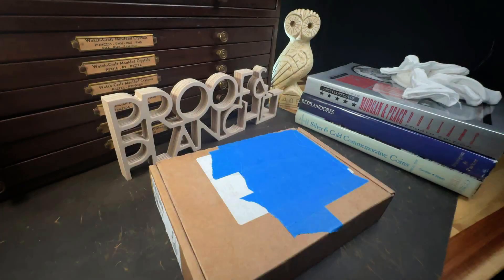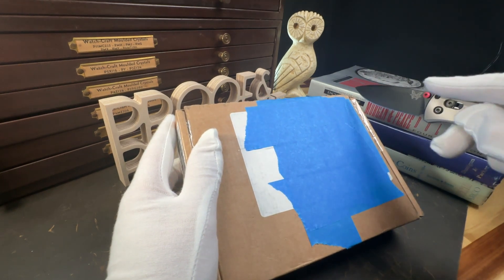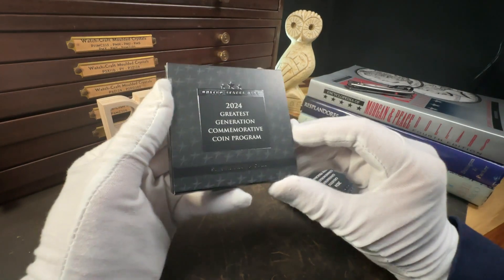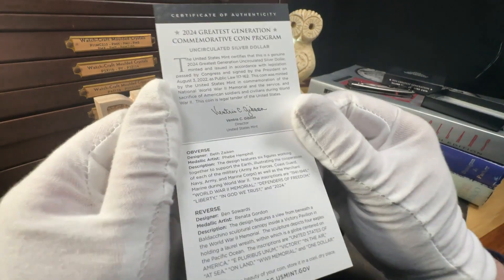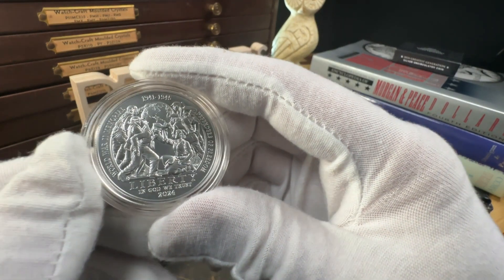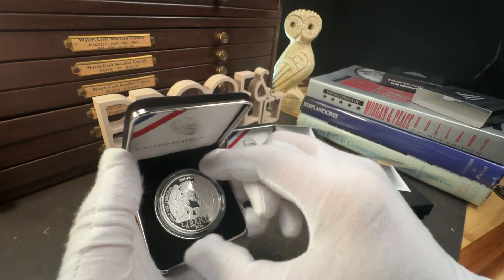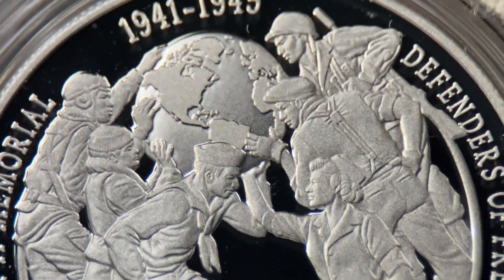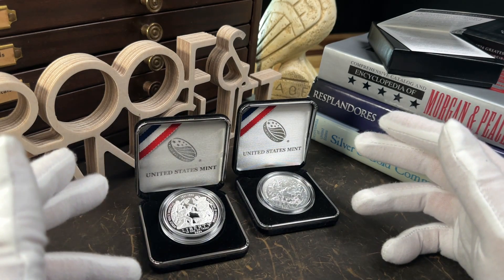Inside Look: 2024 Greatest Generation Dollars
Welcome to Proof and Planchet. We're interested in building a community of like-minded numismatists, casual coin collectors, and precious metal stackers on YouTube.

Today we’re going to talk about the uncirculated and proof silver dollars from the twenty twenty four greatest generation commemorative set. We’ll do an unboxing of the dollars that I received today from the United States Mint.